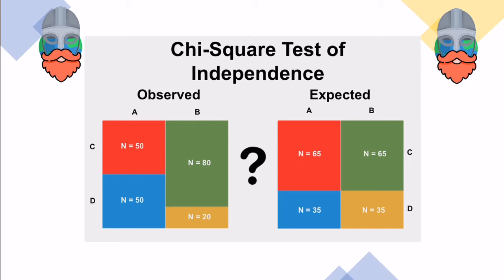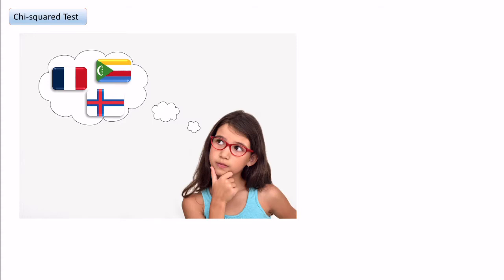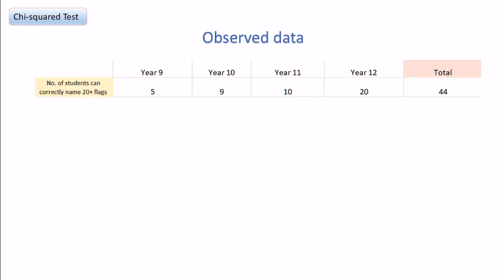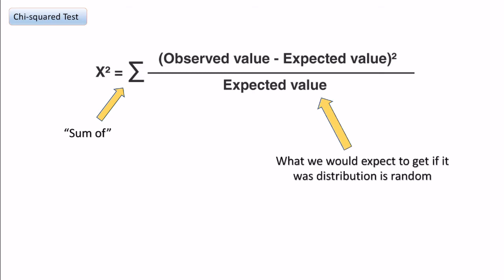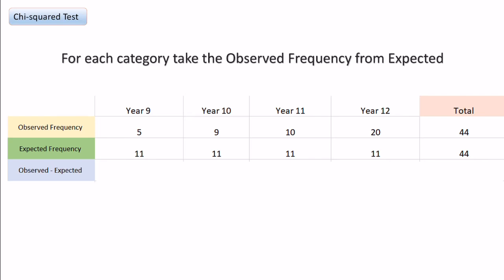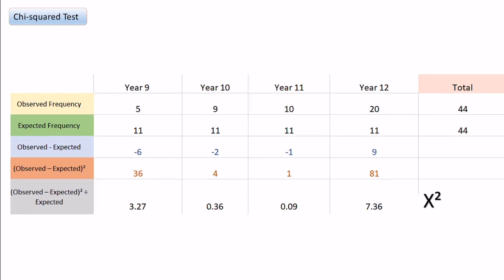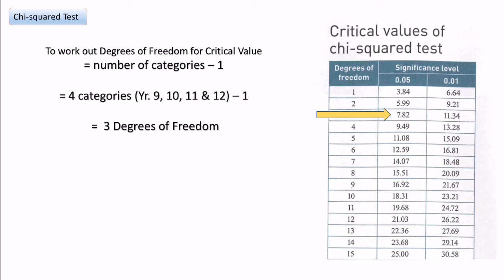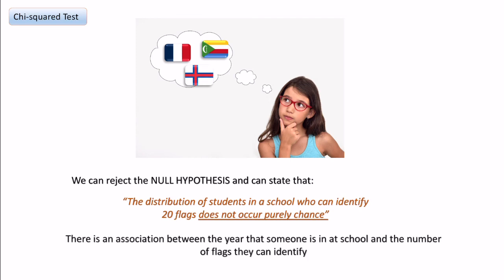Chi-Squared Test (NEA A-Level Geography)